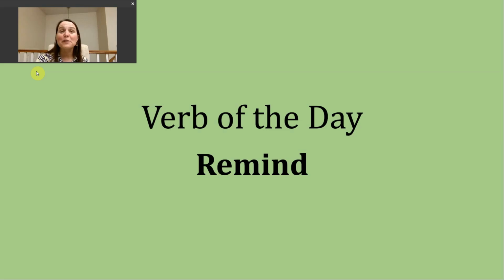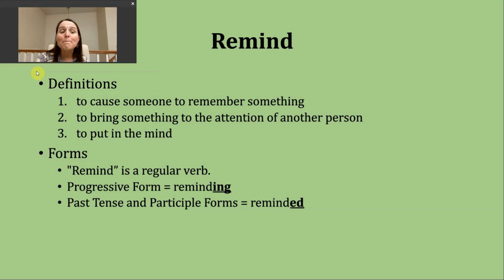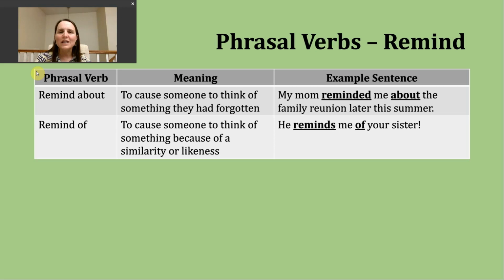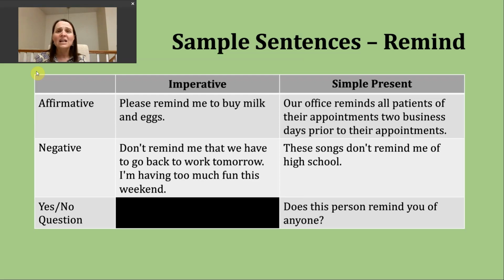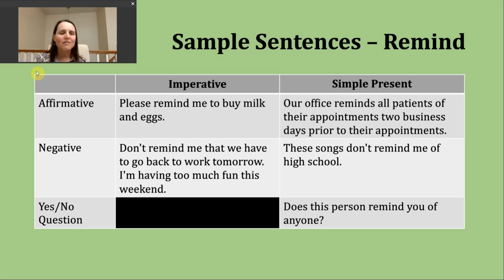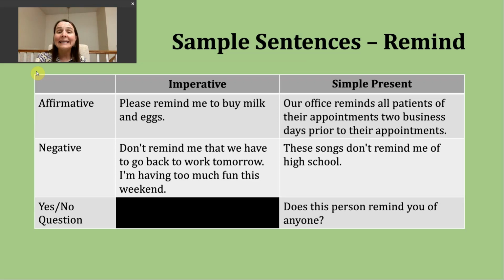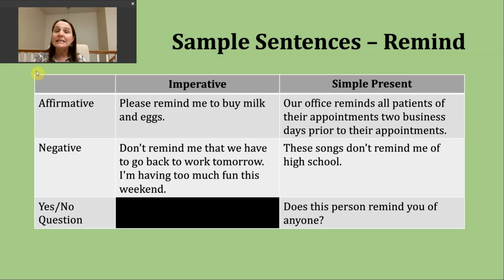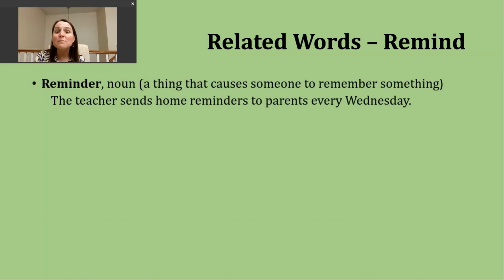Verb of the Day - Remind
This video discusses (1) some of the meanings for the word REMIND; (2) phrasal verbs using REMIND; (3) how to form affirmative statements, negative statements, and yes/no questions in the imperative and simple present; and (4) related words.